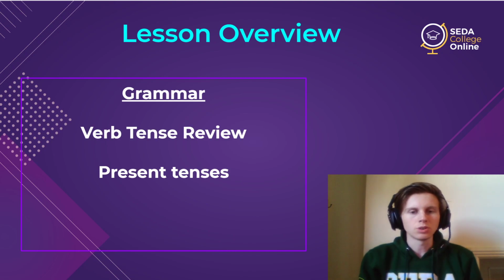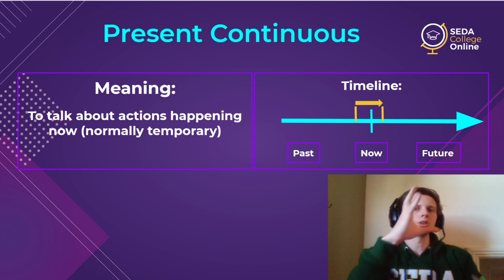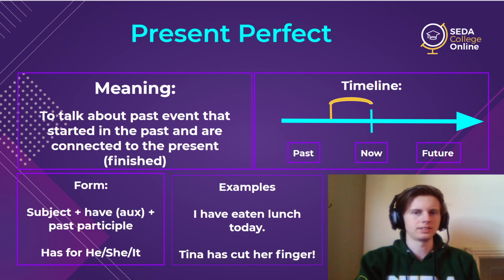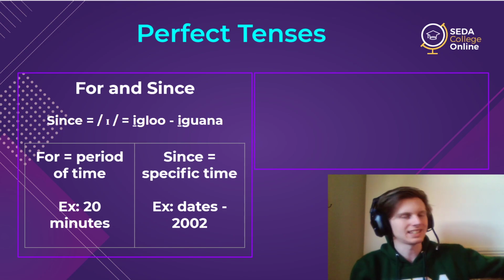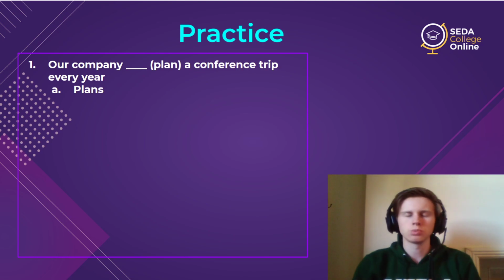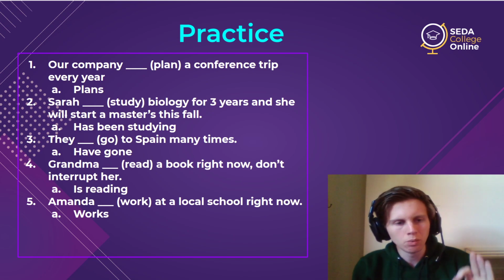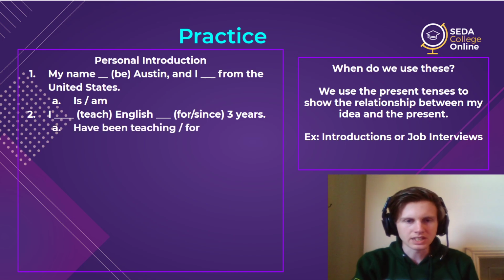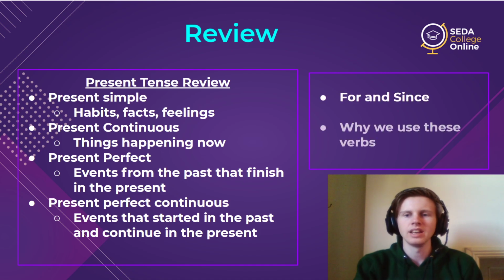SEDA College Live - Intermediate 17/04